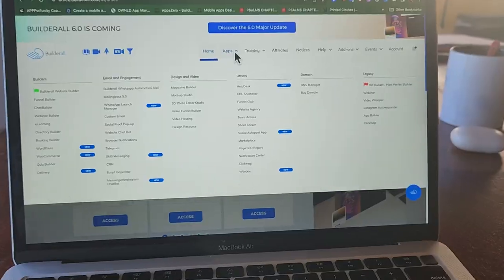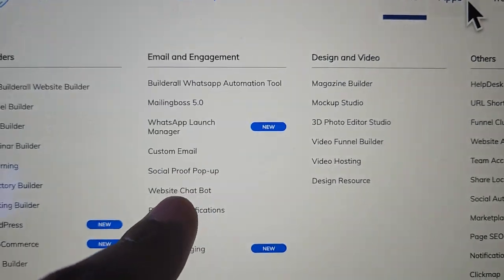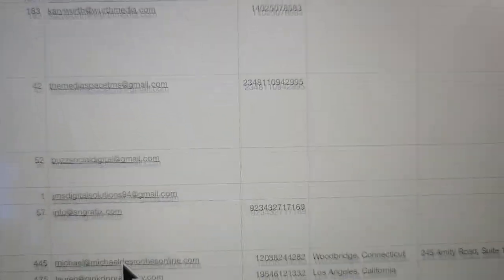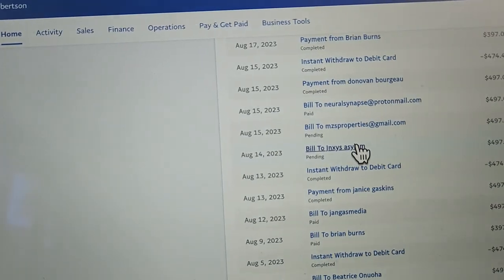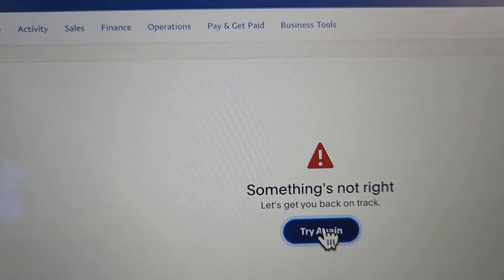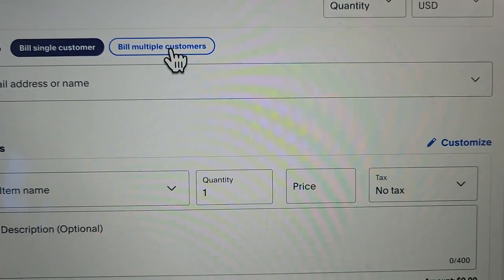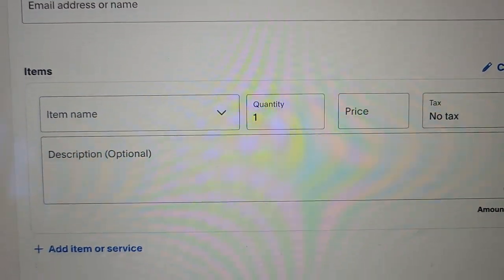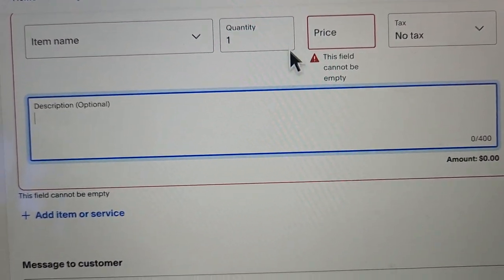ONLY 0.01 to Start This KILLER AI Business🫣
NO GAMES! Here's how to start an AI business in 2023 WITHOUT having to compete with other ai automation agencies or ai influencers. This AI business can be started for as low as a penny OR without spending anything at all if you know how to do it right. You WON'T be charging for ai automation services like all of the regular agency owners. You'll give that crap away. In this video, I show you how to create different type, unique type, new ai business that others can't rival! TAKE ACTION on starting this ai business before 2023. This is the best business ideas in 2023 to make money from home online. TRY IT